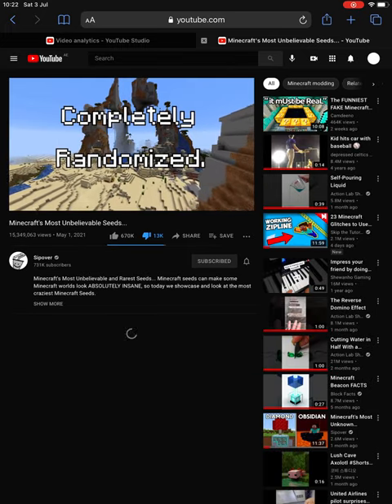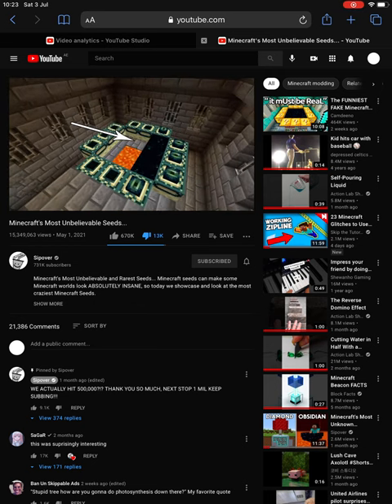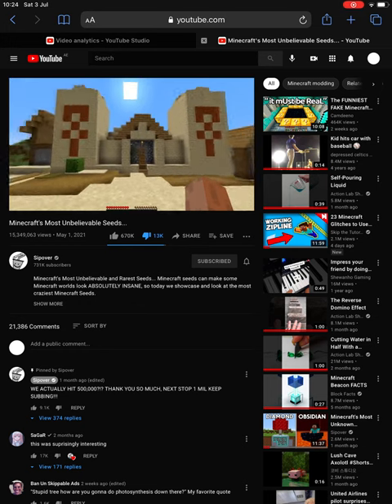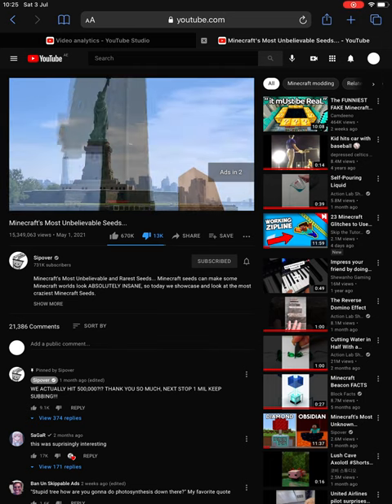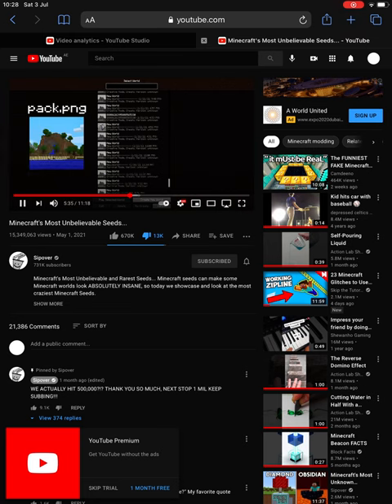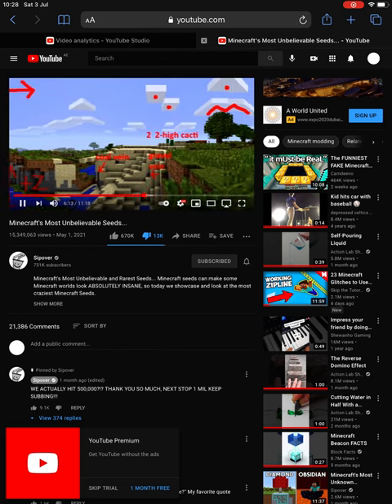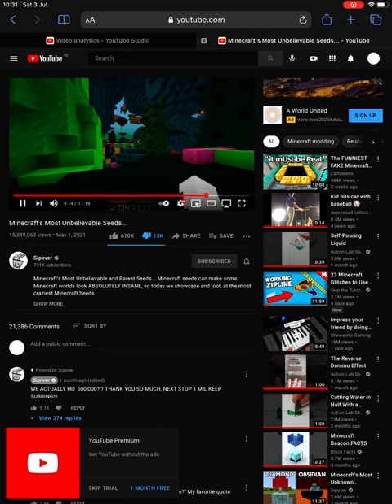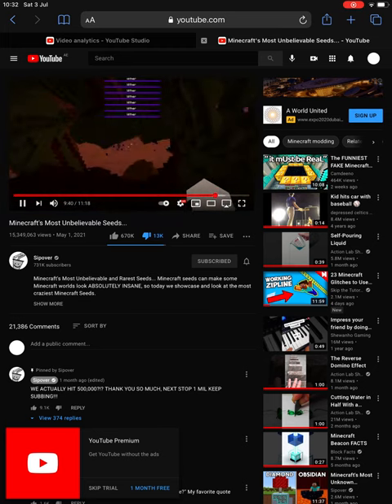Weird seeds…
The video has over 500,000 like.